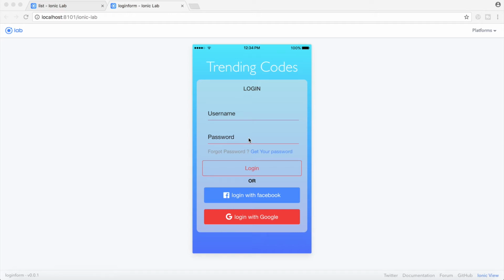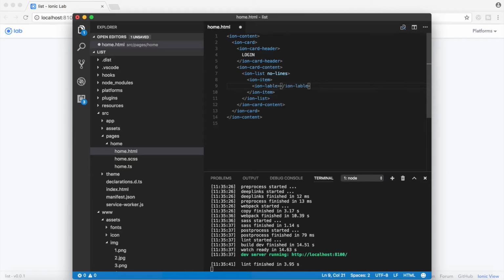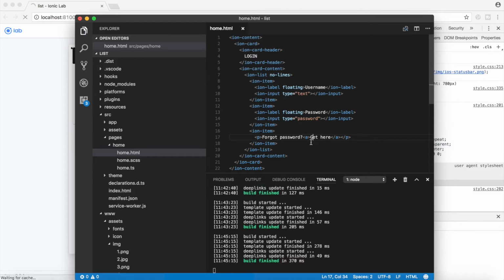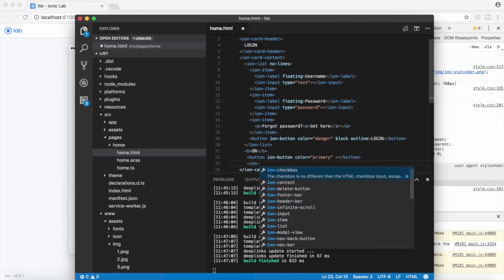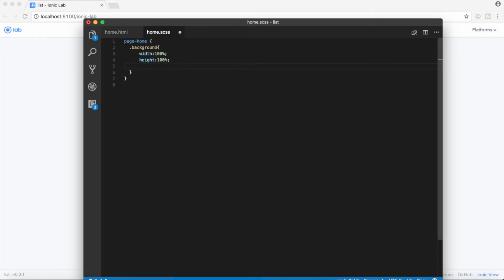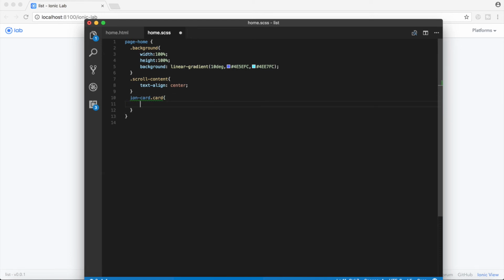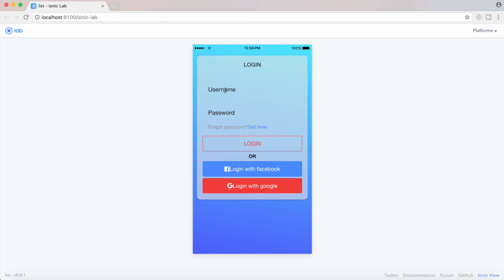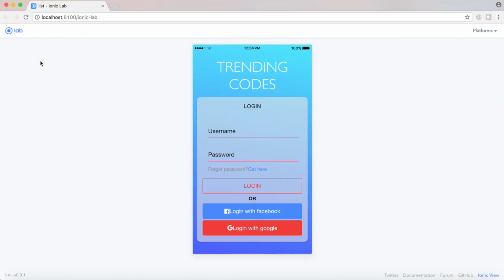How to design login page in android and ios using IONIC 3 #7 its Easy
In this video we will see how to deign login form in ionic 3 using SCSS and HTML5
This video is all about ionic 3 UPDATE FROM THIS VIDEO
IONIC 3